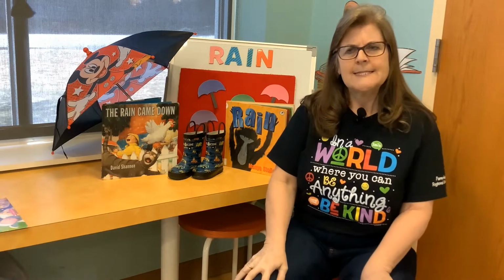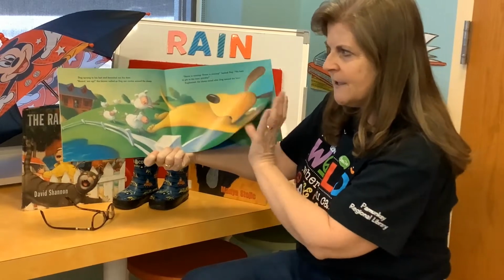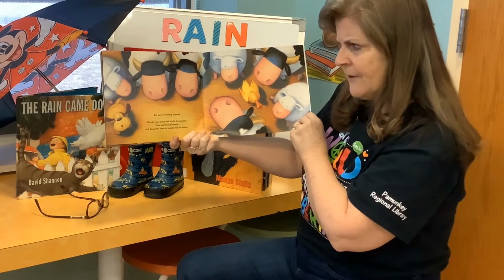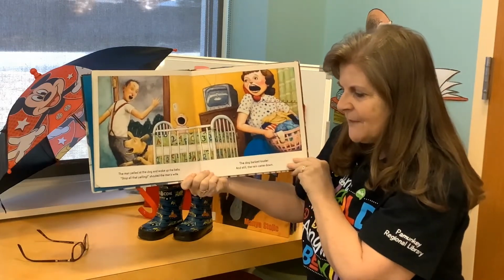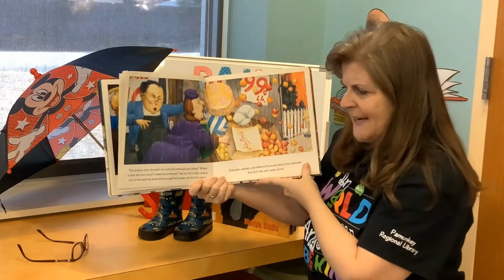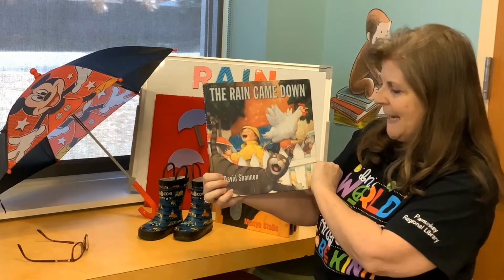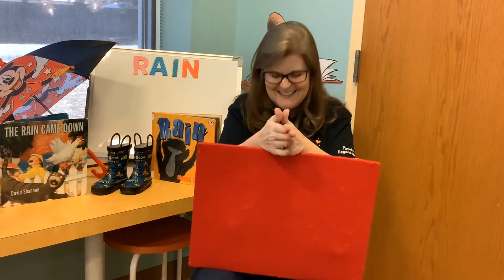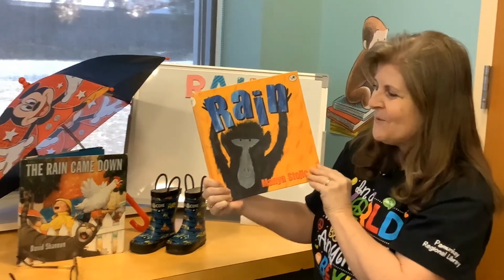"Rain" - Storytime with Miss Carolyn at Mechanicsville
Here comes the rain again!  Today, Miss Carolyn is reading "Storm Is Coming," "The Rain Came Down," and "Rain."